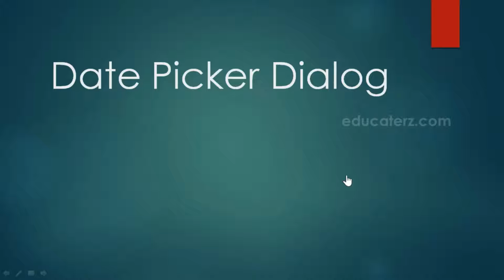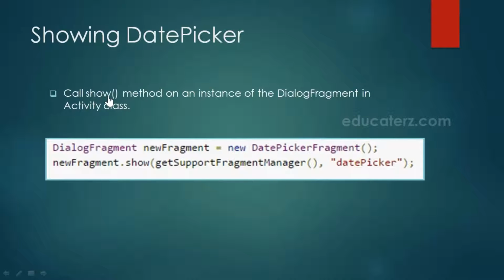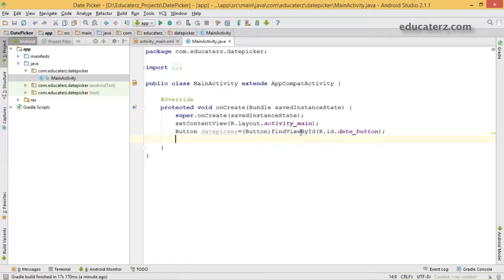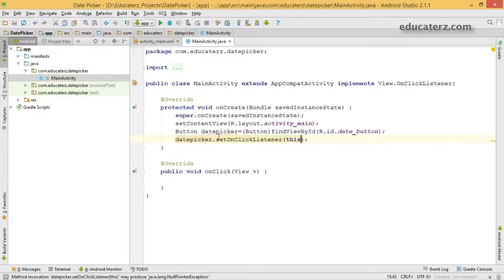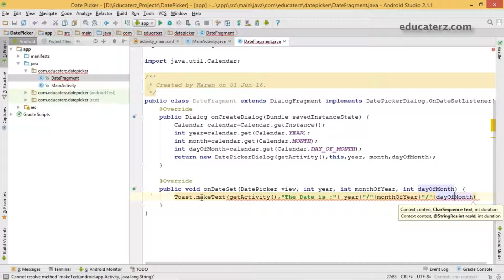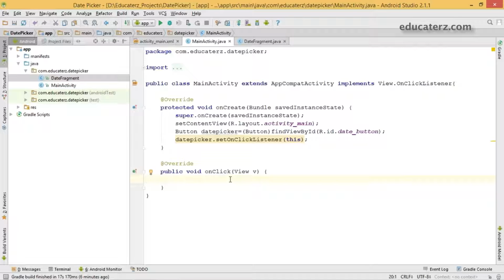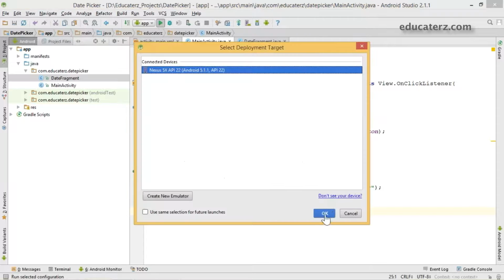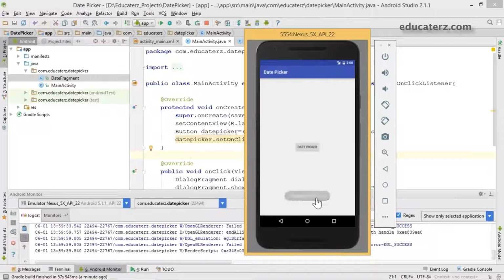35 Date Picker Dialog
What is Date Picker Dialog, Creating Date Dialog Fragment and Listening to the date selection